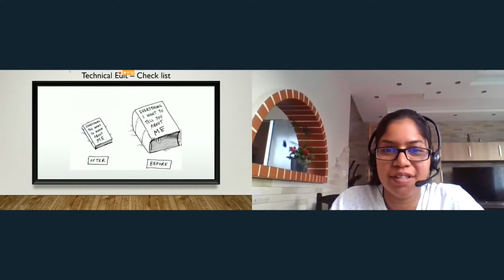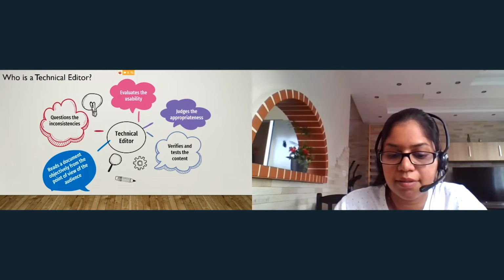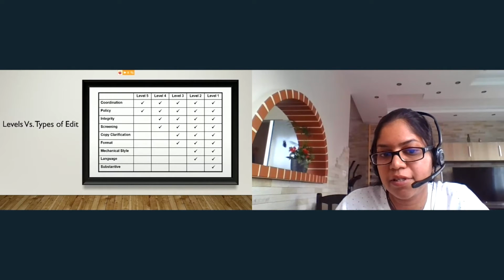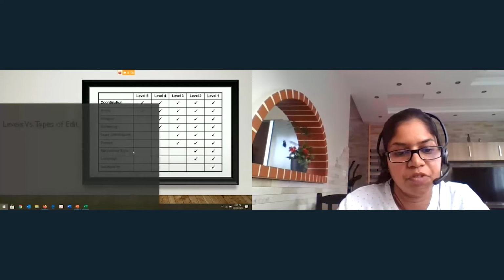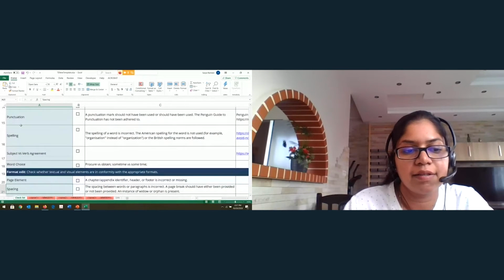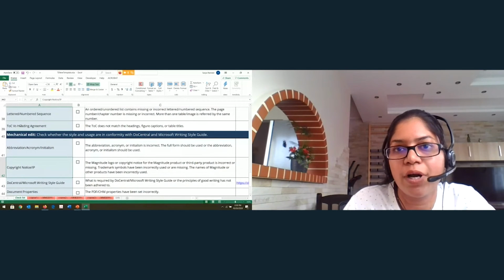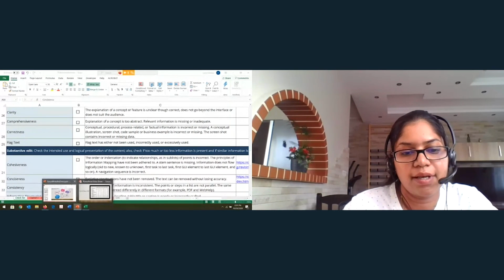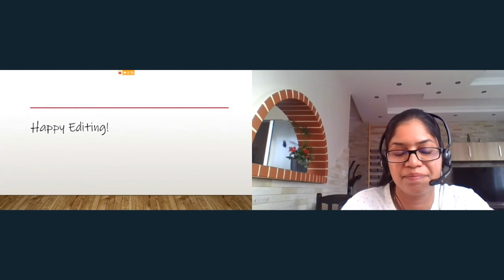[Lightning Talk] Surya Panneer - Technical Editing Checklist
Presented at Write the Docs Prague 2020 virtual conference, October 2020